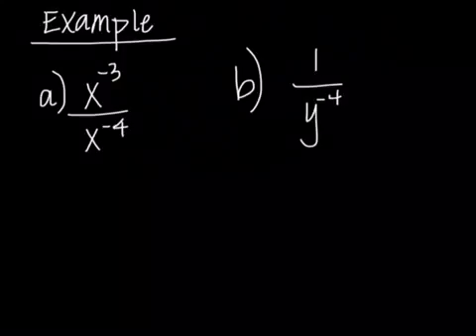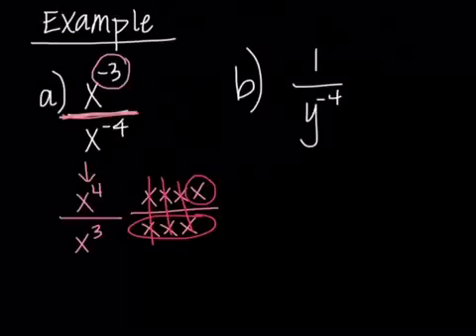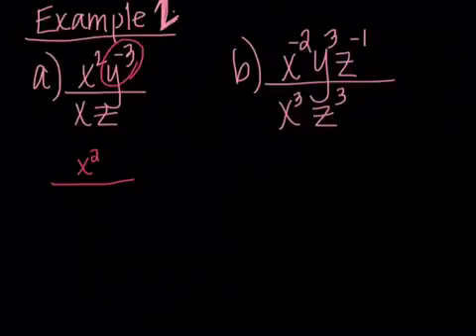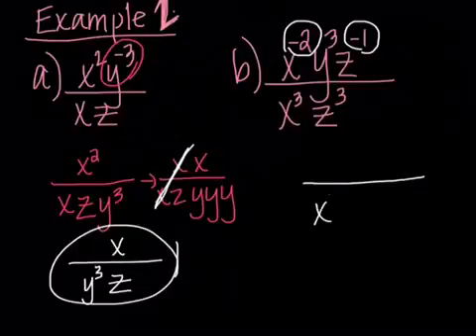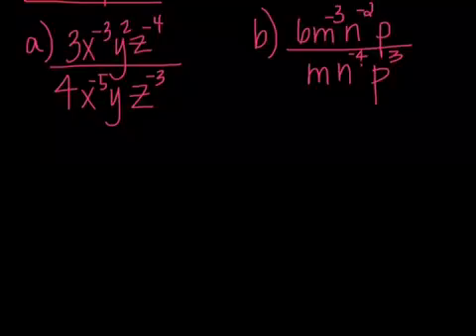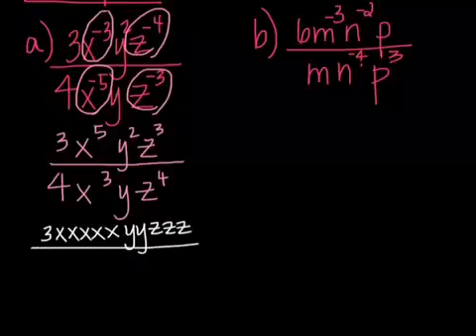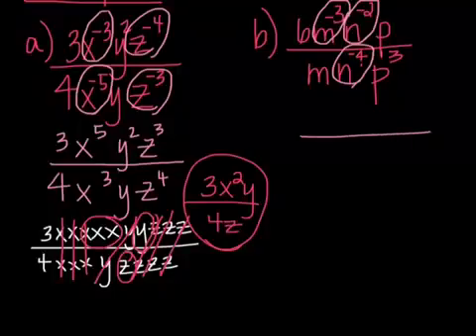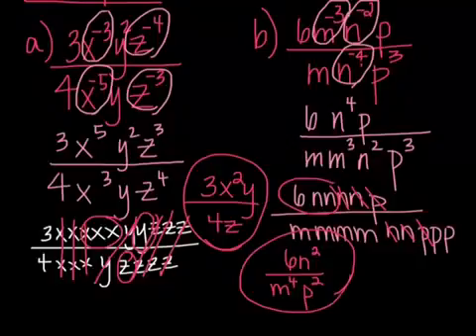Negative exponent review